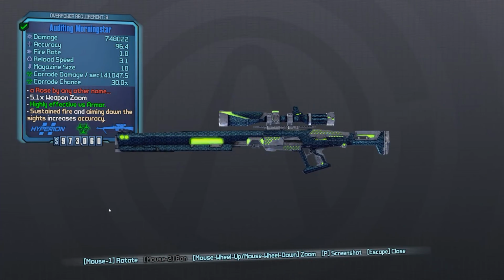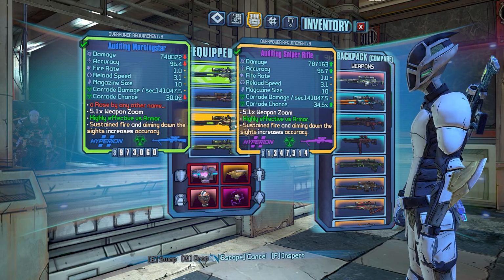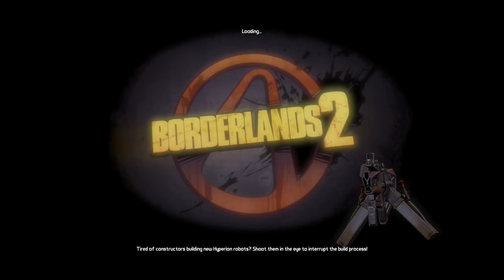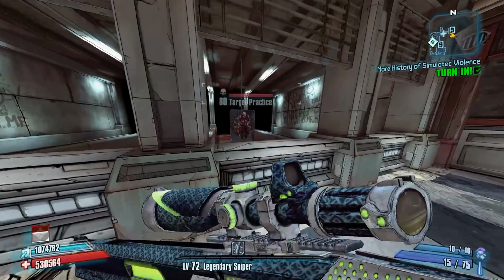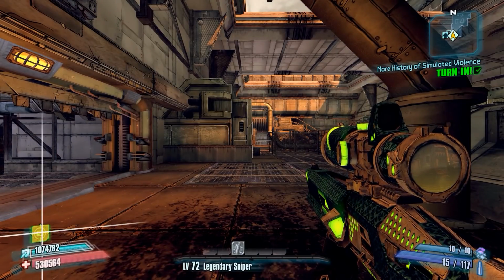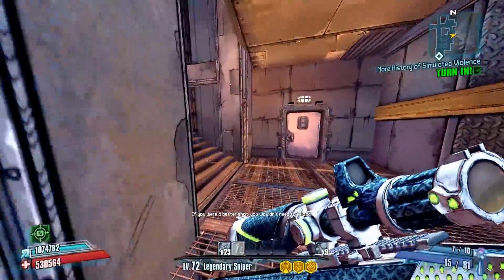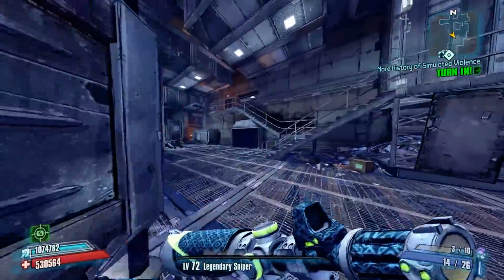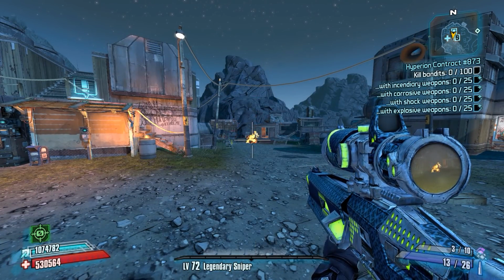Borderlands 2: Patched Morningstar- now you can see the bonus!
The Morningstar is a unique Hyperion Sniper rifle in Borderlands 2. It is rewarded for completing the Hyperion Contract quest. I has two special effects. First- it talks.

More importantly tho, it's has its own stacking mechanism that stacks with many other skills. It increases Critical Hit damage significantly, I believe 20% per stack.

This weapon is a monster, and it can transfer its extra critical hit damage to other weapons. It was a powerful weapon pre patch, but with the community patch doubling the fire rate and removing sway on Hyperion snipers- it's now a very high tier weapon. This weapon is phenomenal now, and I'll have to farm for a couple.

The patch also allows the skill bonus to show up at the bottom, which is awesome, and lets you know when you can benefit from getting more stacks.